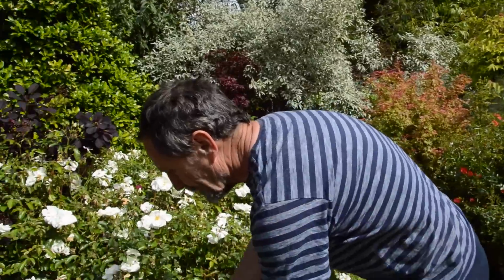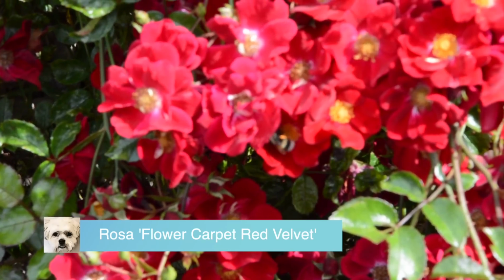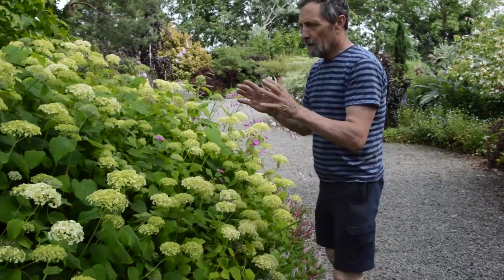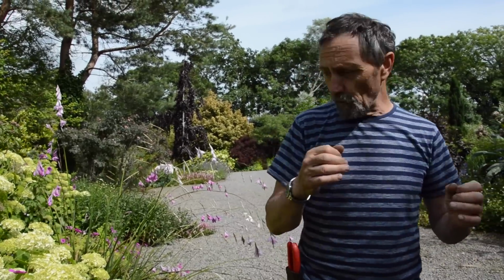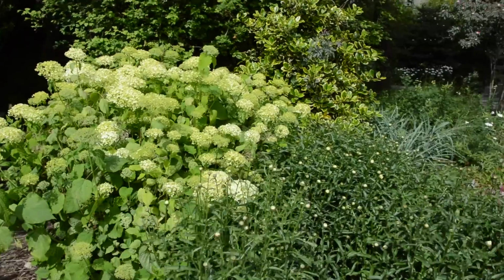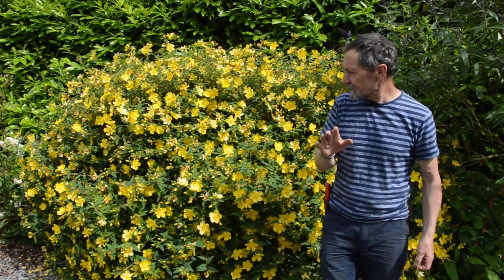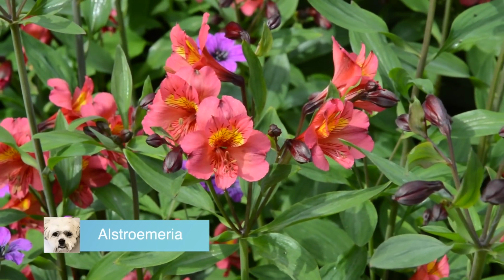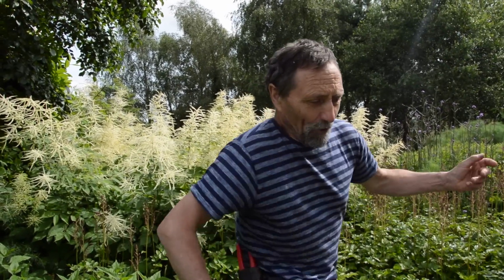Plants looking great in John's July garden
The 23 plants mentioned in today’s video:
Rosa 'Flower Carpet White’,
Elaeagnus 'Quicksilver’,
Rose 'Flower Carpet Sunset’,
Knautia,
Geranium wallichianum,
Rosa 'Flower Carpet Red Velvet’,
Nepeta racemosa 'Walker's Low’,
Pheasant Berry,
Cotinus 'Grace’,
Rosa 'Penelope’,
Geranium 'Rozanne’,
Hydrangea 'Annabelle’,
Geranium psilostemon,
Angel's Fishing Rod,
Sambucus nigra 'Black Lace’,
Shasta daisy,
Hypericum 'Hidcote’,
Astrantia maxima,
Rosa 'Pink Grootendorst’,
Geranium 'Anne Thomson’,
Alstroemeria,
Nepeta 'Six Hills Giant’,
Goat's beard

Visit John's garden at Ratoath Garden Centre in Co. Meath, Ireland.

Come and visit us, stroll around our gardens and be inspired.